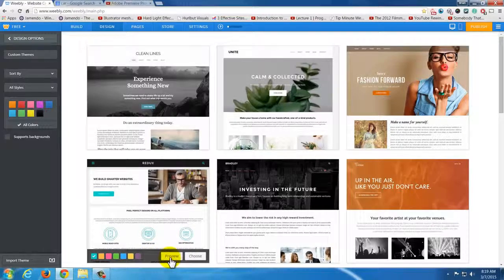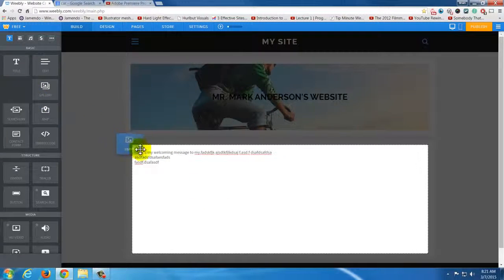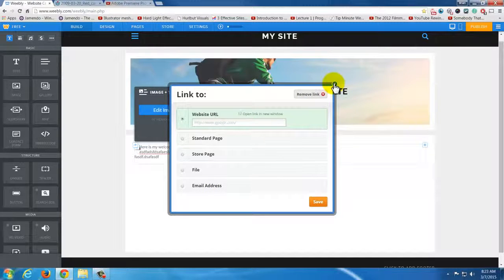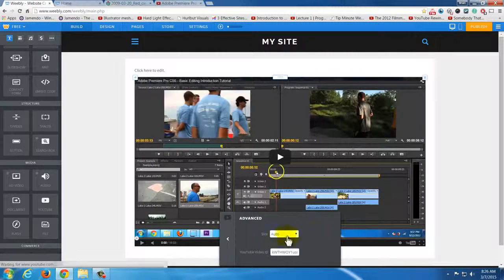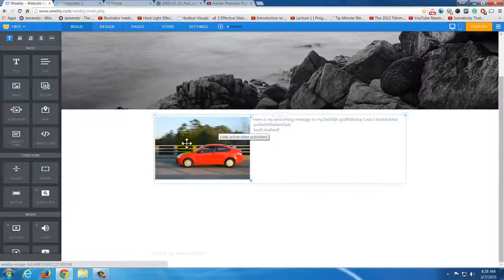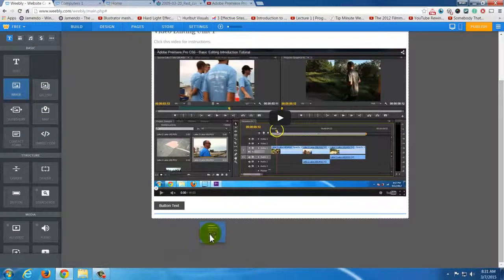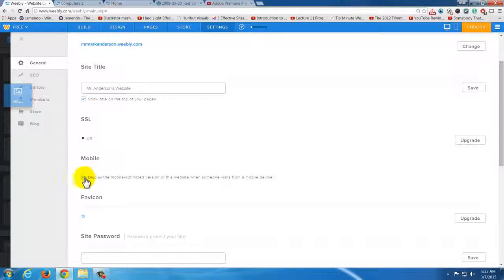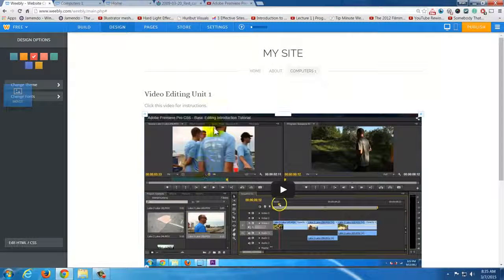Create a Free Website Weebly 2015 tutorial to weebly.com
In this video I show you how to make a free website easy and fast using weebly.com. This basic tutorial will take you step by step all the way through publishing.